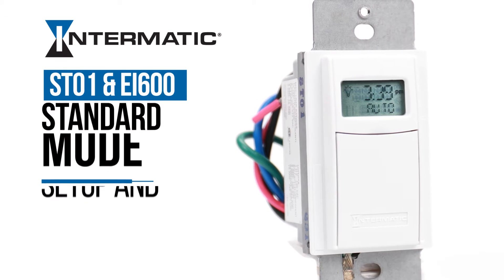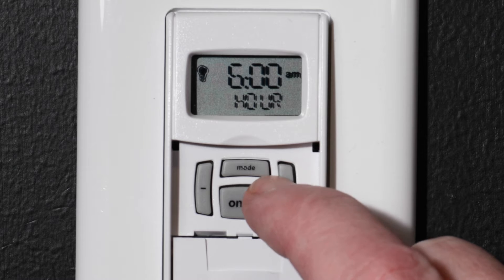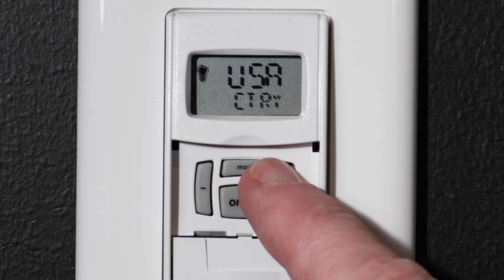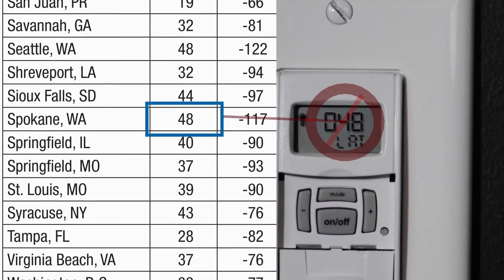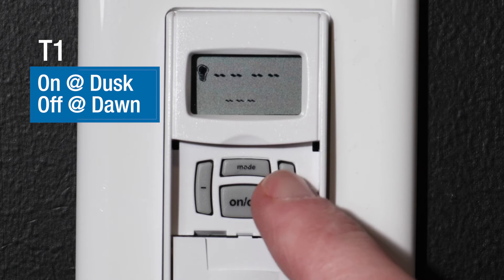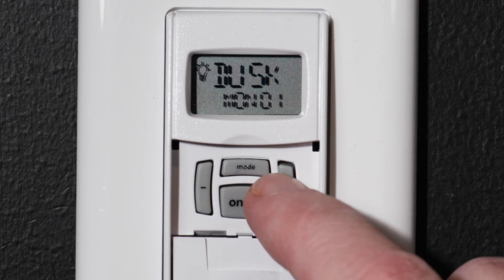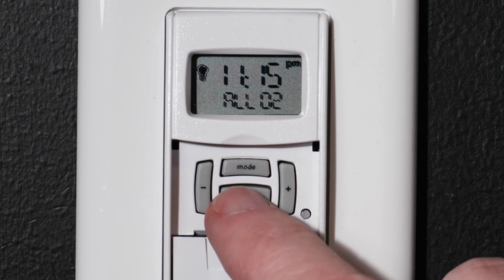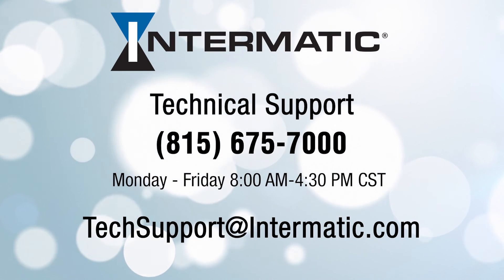Standard Mode: ST01 & EI600 Programming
How to Set Up & Program the NEW Intermatic ST01/EI600 In-Wall Digital Timer in Standard mode:

If you would like to set the timer using Countdown Mode, please click on the following link:

*GETTING STARTED* 0:09
Perform a factory reset to clear the memory.  Press and hold the on/off button, use a paperclip or similar object to press and release the reset button, and continue holding the on/off button until you see “INIT” (initialize) on the display.
Select your “LANG” (language) using the + or - buttons and confirm by pressing the on/off button.

 *CHOOSE TIMER FUNCTION* 0:43
Choose either STD (standard) or DOWN (countdown) FUNC (function) using the + or - buttons to make your selection.  For this video, we will keep it at STD and press the on/off button.

*SET UP* 1:00
To begin set up, press the mode button, SET UP will be displayed.  Enter setup mode by pressing the on/off button.  Use the + or - buttons to choose the current hour, and be mindful of the AM/PM setting.
Press the on/off button to choose the current minute, and confirm your choice with the on/off button.
Select the year (Pause), Month (Pause), and day of the month, then press the on/off button. You’ll see the current day of the week, then confirm with the on/off button.
Choose DST (Daylight Saving Time) setting for your area.  (For this example, we choose Auto.)
Choose a Time Zone: Central, Eastern, Atlantic, Newfoundland, Hawaii, Alaska, or Pacific time.  The full list is located in your instructions.
Choose your country, we selected the USA, and press the on/off button to confirm.

*INPUT LATITUDE & LONGITUDE* 2:34
Next, input your latitude and longitude.  You can find your Latitude and Longitude with a simple internet search.
The default numbers you see on the display should be relatively close to your actual location based on the choices you’ve made for your country and time zone.  First input your Latitude, then Longitude, then press on/off to confirm your choices.
The time for Dawn will now be displayed.  You can offset this by up to 99 minutes with the + or - buttons, but for this example, we will keep the current time for Dawn and press the on/off button.
Next, the time for Dusk is displayed, we will keep this setting and press on/off.

*PROGRAMMING THE TIMER* 4:38
Press the mode button to enter PGM (programming) Mode and press the on/off button. You can select from 3 different templates or choose a custom schedule by pressing the + or – buttons.

T1 sets the timer to turn on at Dusk and off at Dawn.
T2 sets it to turn on at Dusk and off at 10 PM.
T3 is on at Dusk, off at 10 PM then on at 5 AM, and off at Dawn.
Find the list of Templates in the written instructions and download it from the ST01 page of our website.  For this example, we will skip these templates with the + button and set a custom schedule.

*CUSTOM SCHEDULE* 5:23
A “1” will be displayed on the screen, indicating that you’re setting the first custom event.  Press on/off to enter.
With the + or - buttons, choose if this is an ON or OFF event, to Skip this event, or Erase what’s been programmed.
For this example, we are setting an ON event and confirming by pressing the on/off button.
Next, select either Dawn, Dusk, or a specific time with the + or - buttons, then press the on/off button.
Select which days you would like this event to occur.  You can choose all days, individual days of the week, Monday thru Friday, or weekends.
We will choose Monday through Friday and press the on/off button to confirm and save this event.
To set a new event, press the + or - button while the event number is flashing.
For Event 2, we will have the timer turn off at a specific time.  Press the + or - buttons to bypass Dusk and Dawn until you see a time displayed, then press on/off to set the hour.
Next press on/off to set the minute and press on/off to choose the days for this event.  Then press the on/off button to confirm the days and save the event.
To set a new event, press the + button to advance. When you’re finished programming, press the Mode button.
Your display will return to the current time.

*MODES* 7:40
AUTO mode allows all preprogrammed schedules, as well as manual overrides with the on/off button.
RAND (random) mode will adjust the programmed on and off times within + or - 15 minutes each day for security.
MAN (manual) mode disables any programmed schedules and only allows operation with the on/off button. For this example, we will return to Auto mode.
And you’re done! You’ve successfully set up and programmed your Intermatic ST01/EI600 astronomic timer in STANDARD mode.